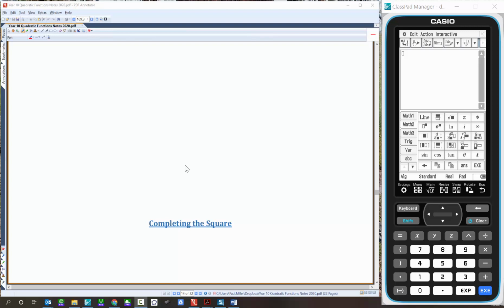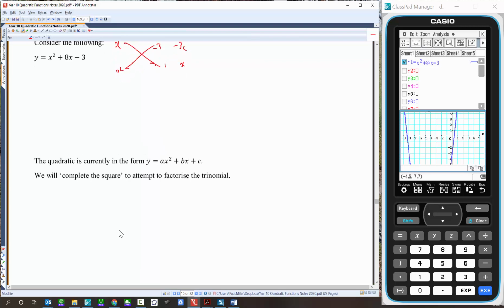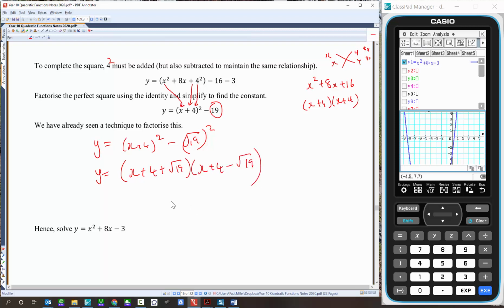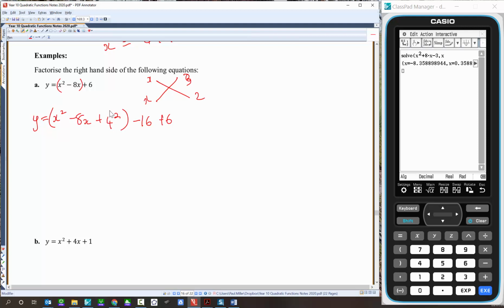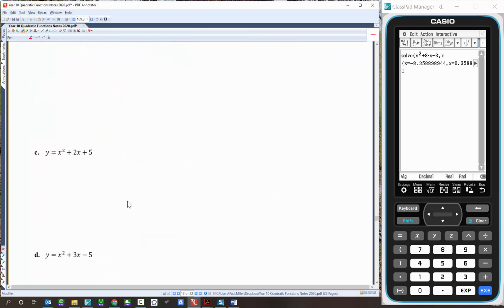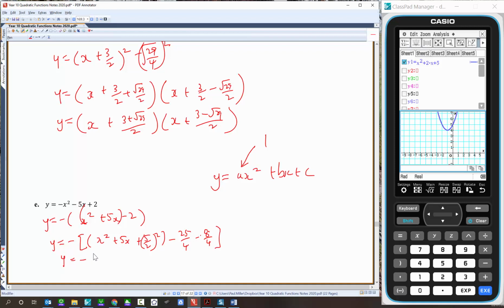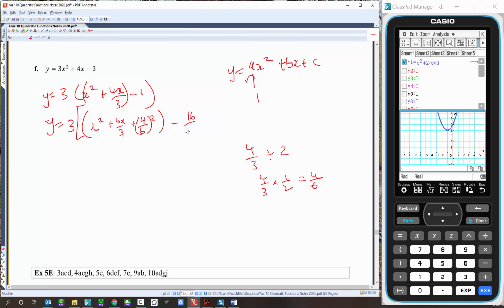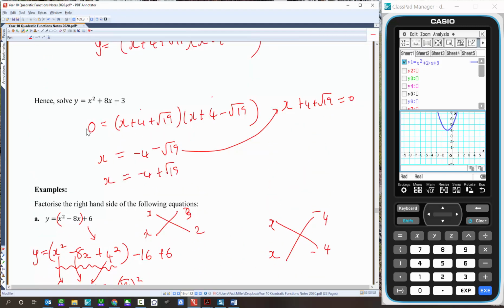Complete the Square